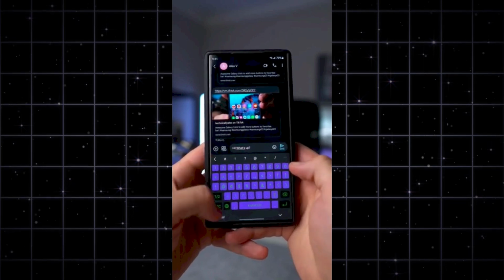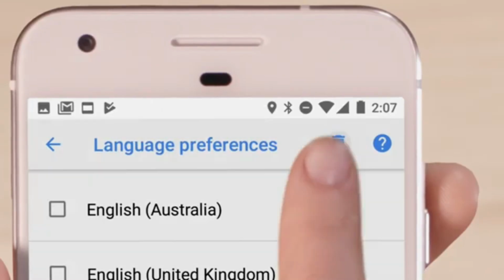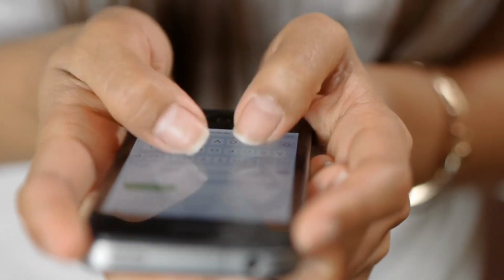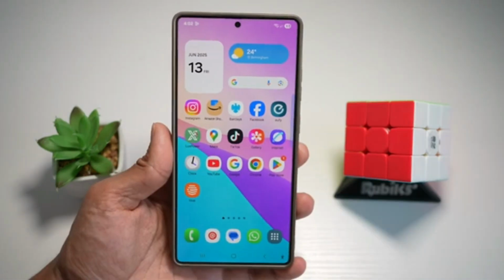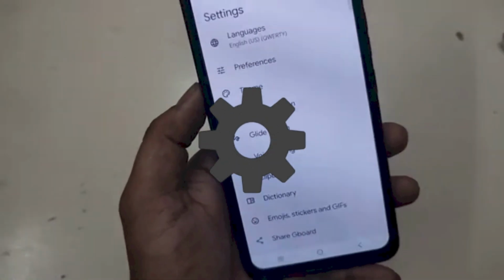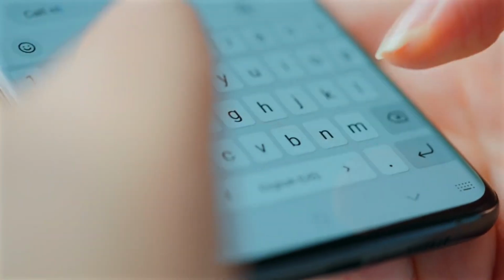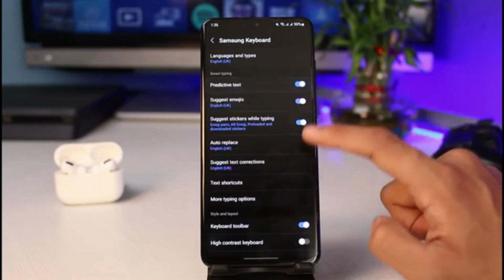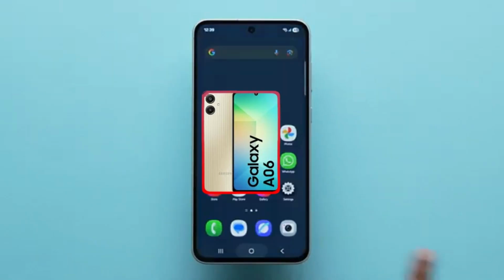Technical Video/ Portfolio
🎬 Video Editing Practice

This video is part of my ongoing video editing practice series, where I explore different techniques, styles, and creative approaches. Focused on improving skills in cutting, transitions, color grading, and overall storytelling.

Feedback and suggestions are always welcome as I continue to learn and grow.